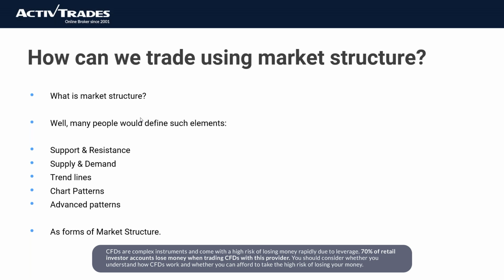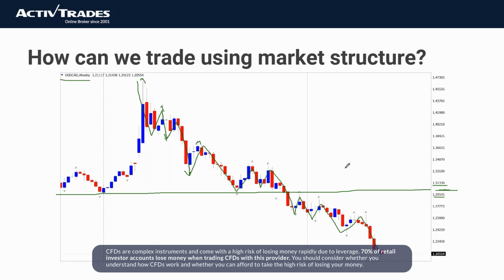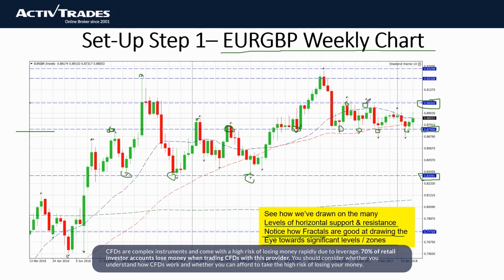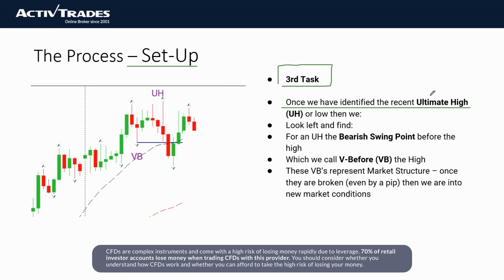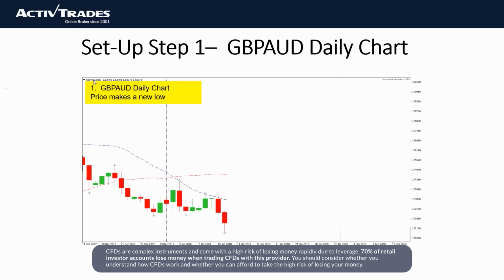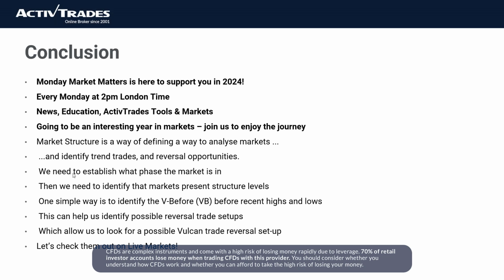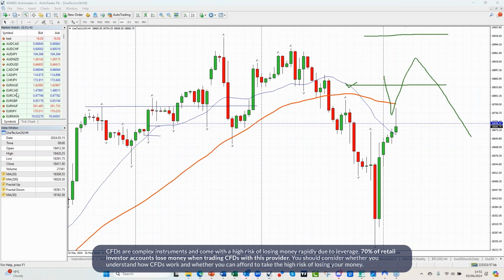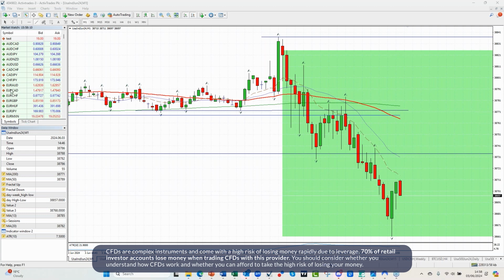Monday Market Matters : Trading Market Structure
Join Paul Wallace in our new weekly Webinar as he educates traders on how to understand and trade using market structure. He’ll share insight and experience on how you can engage with markets through the ActivTrades platforms.